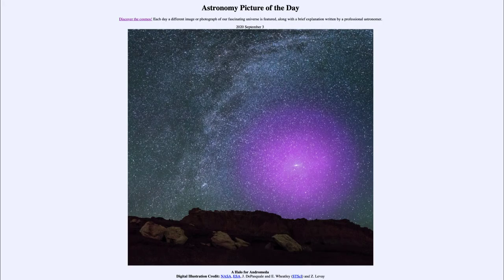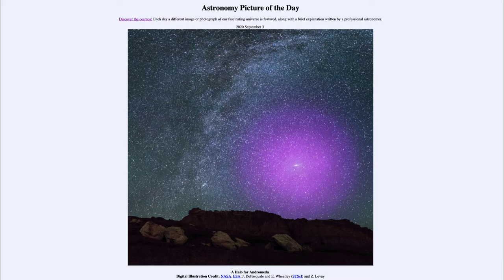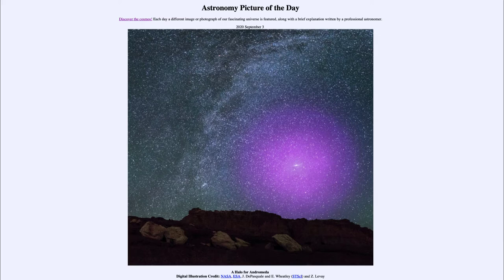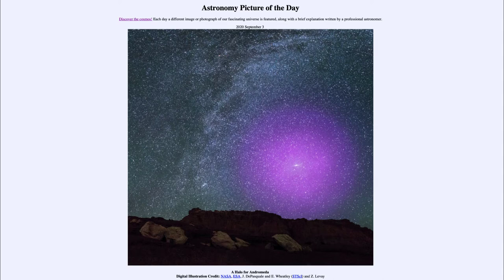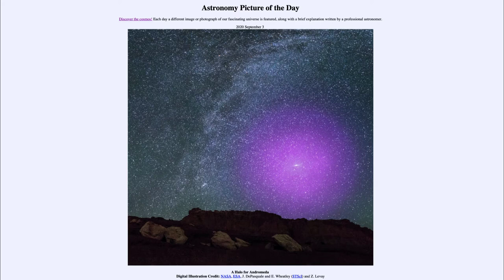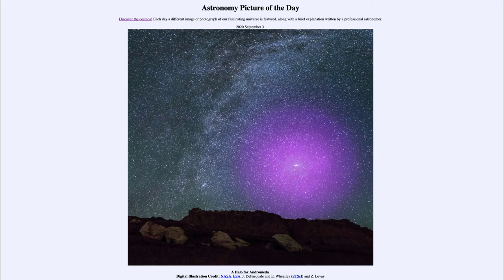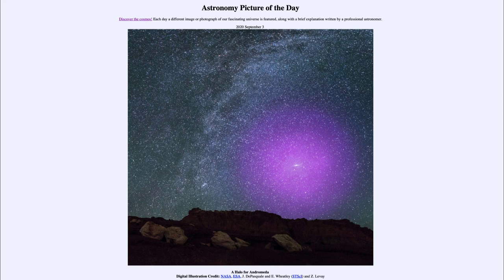2020 September 03 - A Halo for Andromeda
In today's image, we see the halo of the Andromeda Galaxy. this is a large halo extending out over a million light years from the center of the galaxy - nearly half way to our Milky Way.